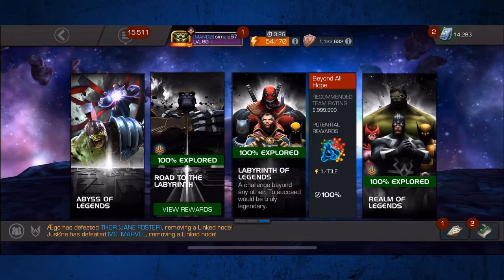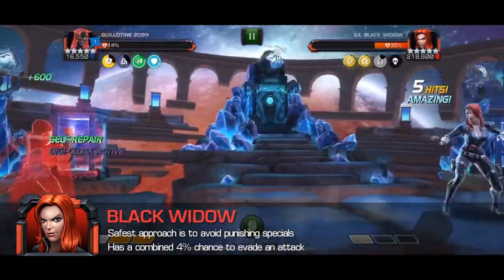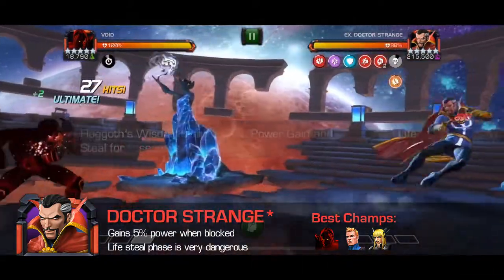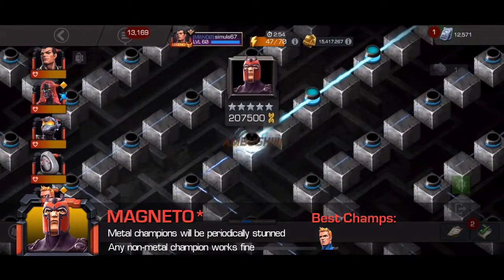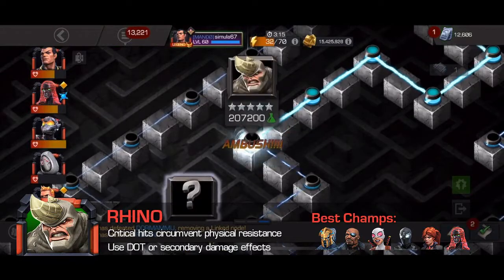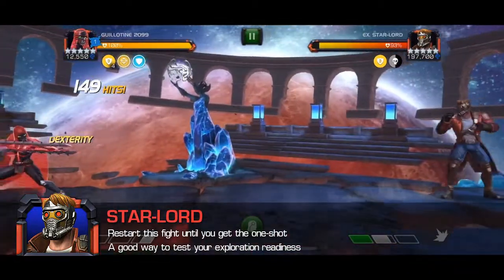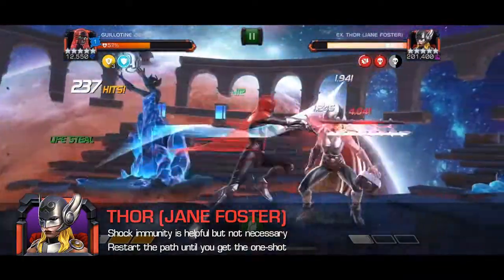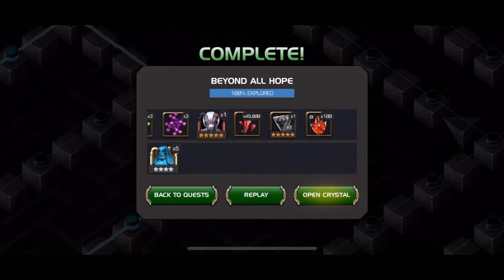Beginner's Guide to the Labyrinth of Legends, Part 4 | Marvel Contest of Champions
In this final part of my Guide to the Labyrinth of Legends, we take a deep dive through all the champions you'll face on as you push toward exploration, including what champs are best for some of the trickier matchups. Timestamps below!

00:00 - Introduction
01:00 - Reworked Champions
01:41 - Agent Venom
03:26 - Black Panther (Civil War)
04:17 - Black Widow
05:25 - Cyclops (Blue Team)
06:39 - Daredevil (Hell's Kitchen)
08:11 - Doctor Strange
10:20 - Electro
11:23 - Groot
11:49 - Hulkbuster
13:12 - Juggernaut
14:38 - Magneto
15:41 - Moon Knight
17:02 - Ms. Marvel (Kamala Khan)
18:27 - Rhino
19:22 - Rocket Raccoon
20:02 - Spider-Man (Miles Morales)
21:15 - Star-Lord
21:45 - Thor
23:10 - Thor (Jane Foster)
24:14 - Ultron
25:46 - Venompool
27:56 - Vision

29:32 - Maps and Path Design

Music | Alpine by Declan DP